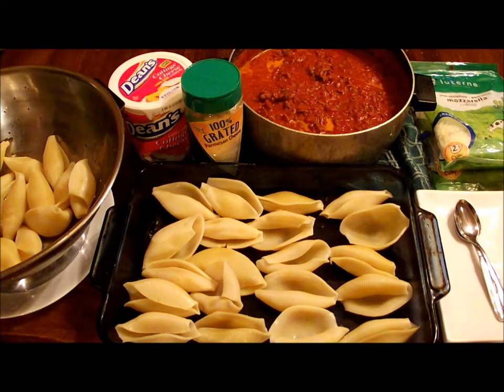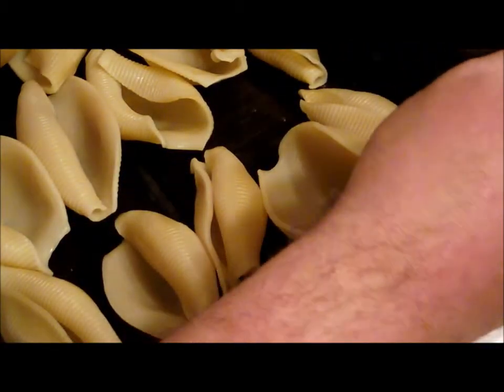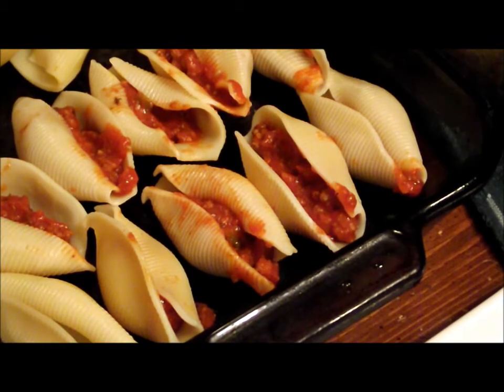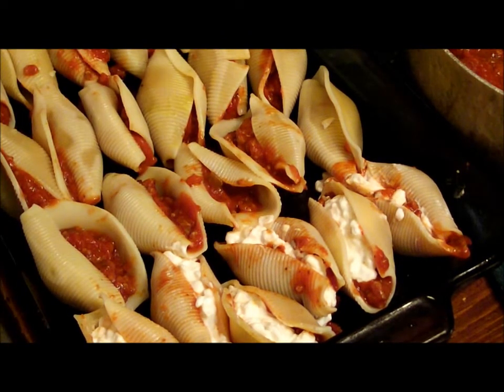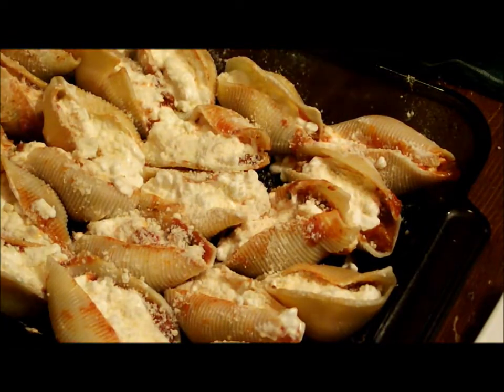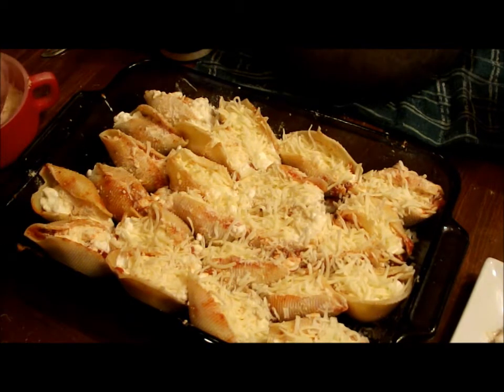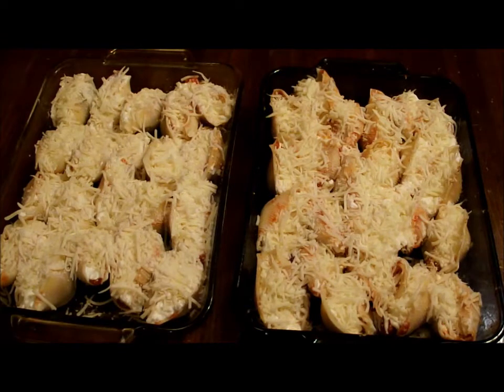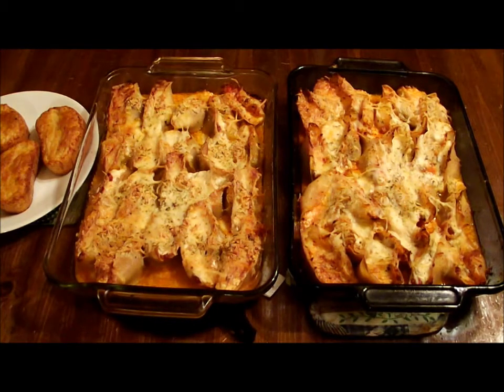STUFFED SHELLS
This is a video showing how to cook a very familiar Italian style recipe called "Stuffed Shells", which many people have enjoyed in some version or another for decades.  This specific video demonstrates the version, which we love to make, and love to eat even more!

'STUFFED SHELLS" is a favorite recipe of our family, and it likely will be of yours as well, after you give this one a try!  There is some build time required for this one, but the finished product is definitely worthy of the investment!  This is a stellar tasting recipe, but don't just take my word for it... give this one a try for yourself, and let me know if I was correct, or not via a comment.  I'm even open for improvement suggestions as well.  However, as is... this one is destined to be added to some people's favorite dish recipes!!!

For this video, we used some leftover spaghetti sauce for this specific dish, but this can also be made from scratch, with just a little more prep time involvement.  We often start with a jar spaghetti sauce, and make our own preferred ingredient additions/adjustments from there.  They include ground beef, diced yellow onions, diced mushrooms, and diced bell green peppers (smoked bell red peppers are also great in this one too).  Toss in some select herbs and spices to complete the sauce, and heat until ready to use.

The sauce prep time can be done while the pasta shell noodles themselves are boiling, and then draining.  Once the sauce, and noodles are both allowed to cool just enough to allow for easier handling... you're ready to begin the stuffing/building process/stages.

Stuffing is a task that the kids can also join in, and gain some quality kitchen/family time.  However, if you prefer to do this dish all on your own, that's fine as well.  Whatever method is chosen for making this recipe... those who get to share in the tasting portion of this dish will be extremely grateful/  This one is a definite keeper!  ENJOY!